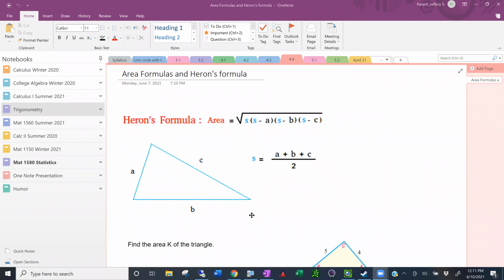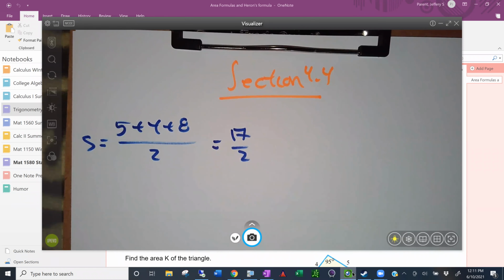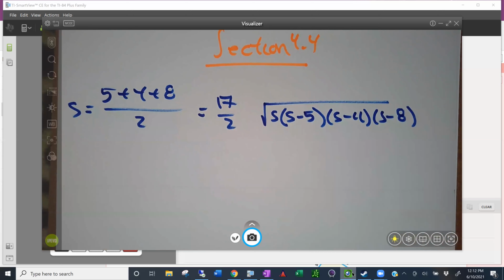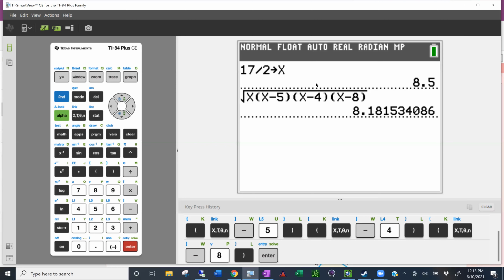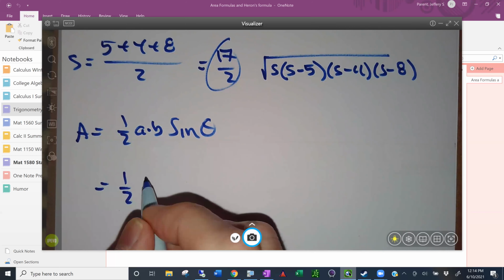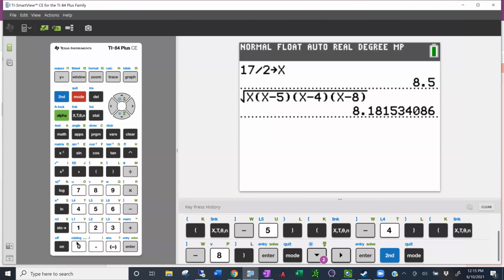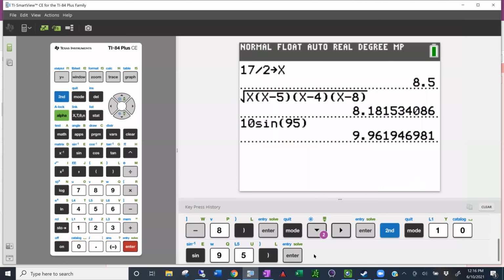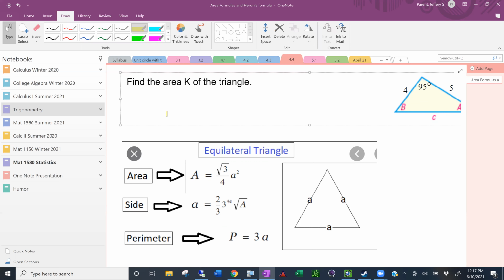Section 4.4 Heron's and Area formulas (Bonus Material) Summer 2021